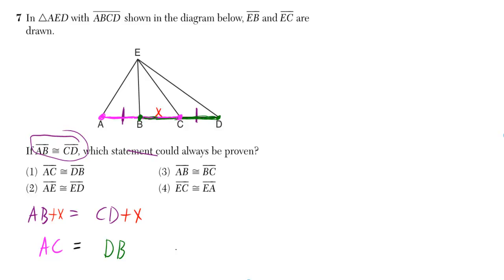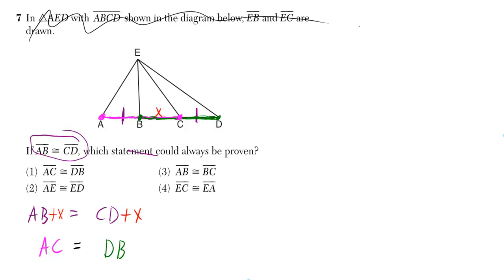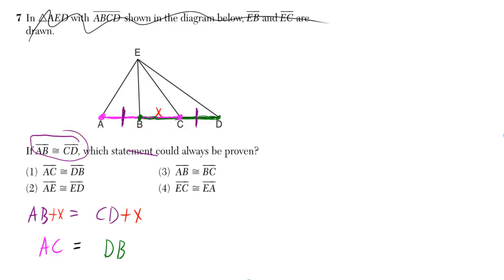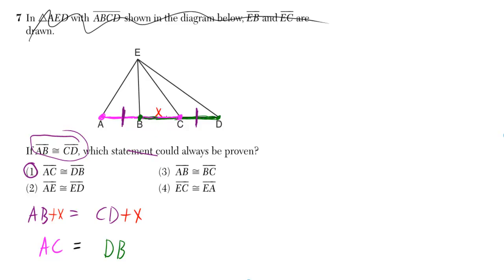#07 Geometry Regents August 2012